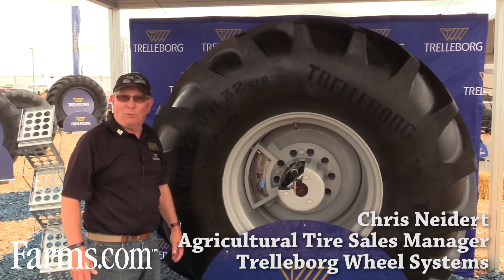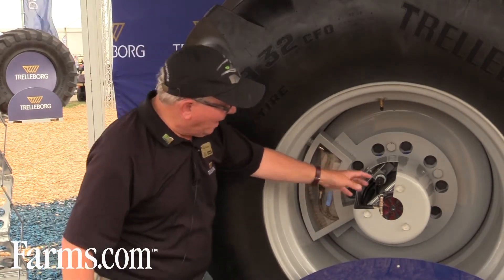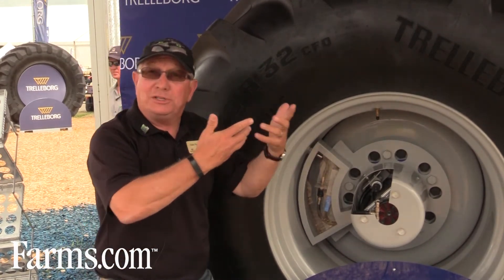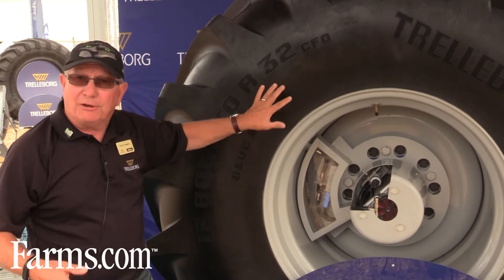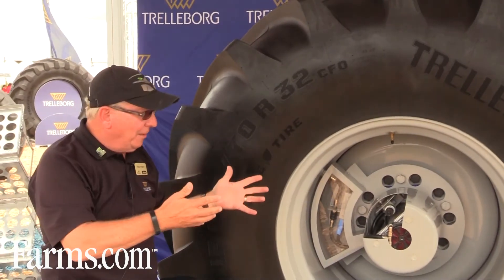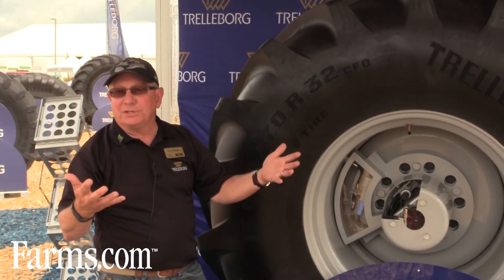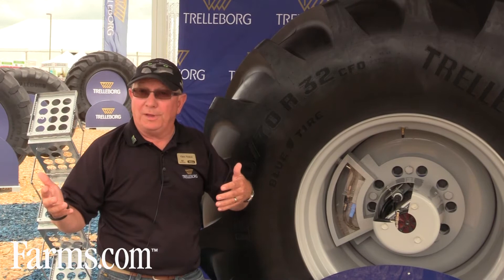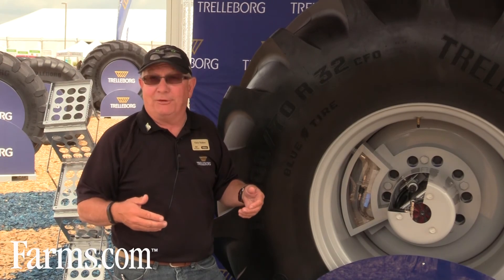Variable Inflation Tire Pressure System from Trelleborg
Chris Neidert, Agricultural Tire Sales Manager, Trelleborg Wheel Systems tells us about their revolutionary variable self adjusting tire inflation system.